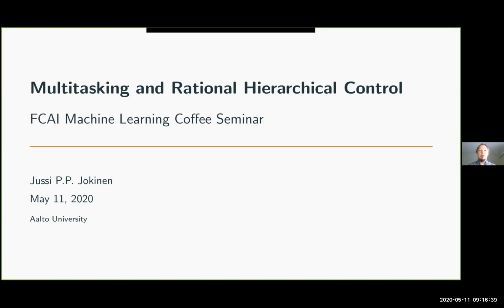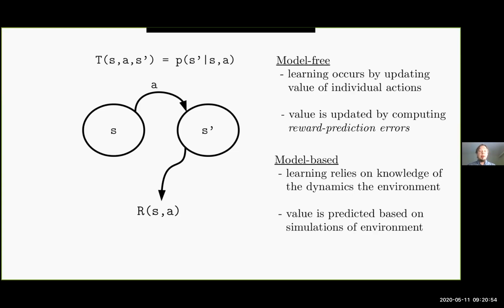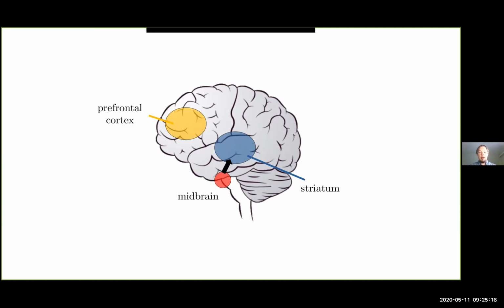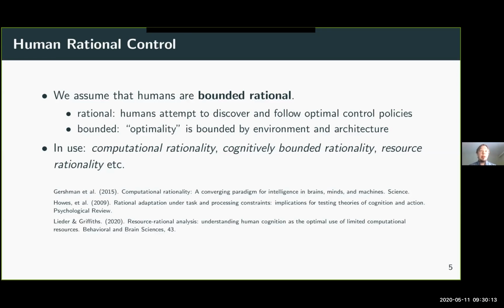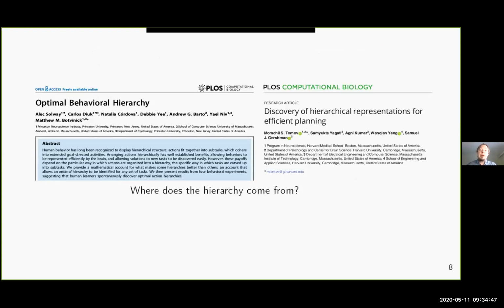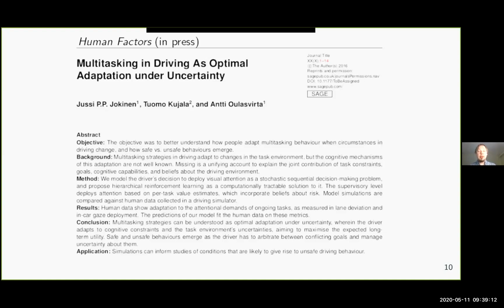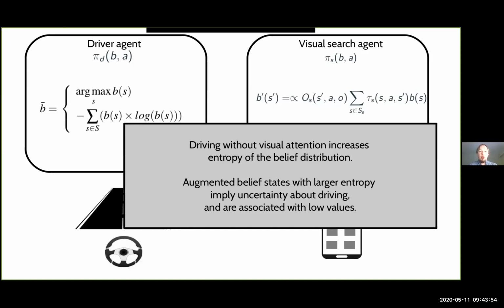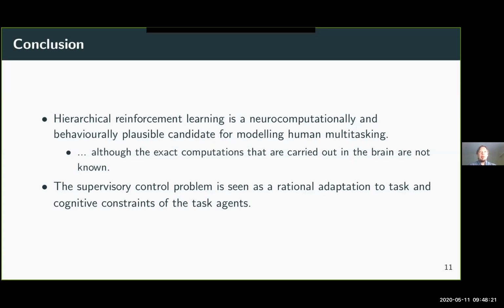Multitasking and rational hierarchical control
Jussi Jokinen: Multitasking and Rational Hierarchical Control